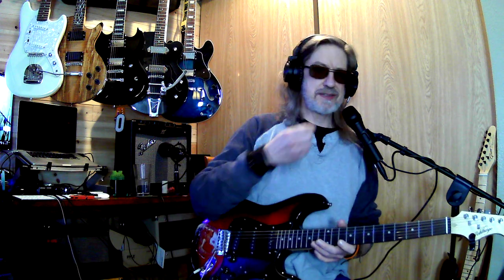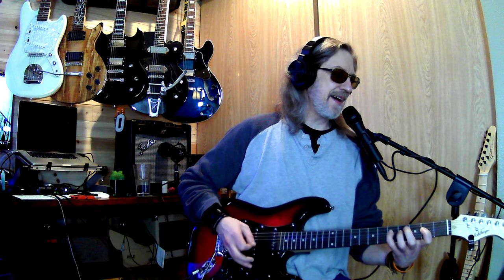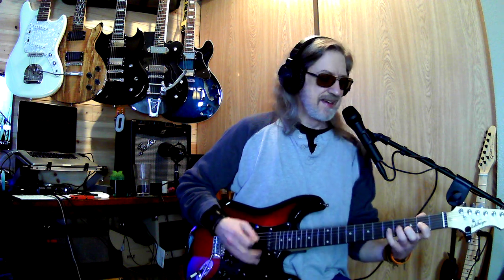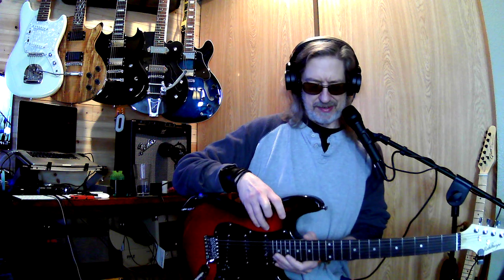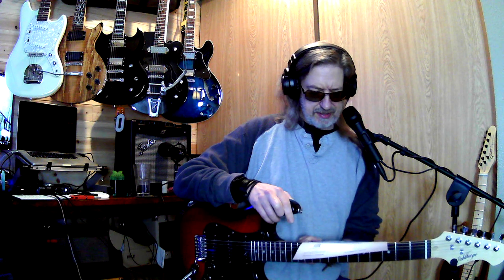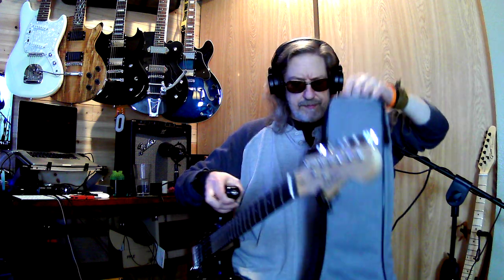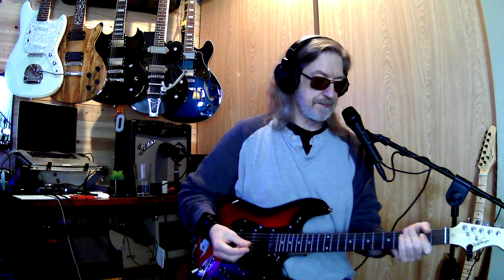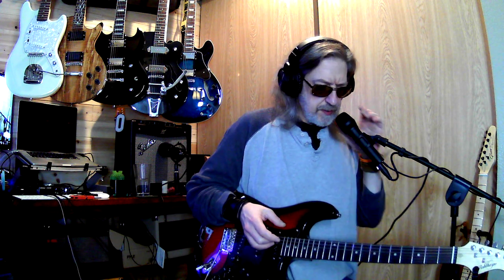Rockin Around With You, www freyjaguitars com is live!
Baby steps... Gonna see about lining the wall behind me with for sale guitars... and, web site will improve!